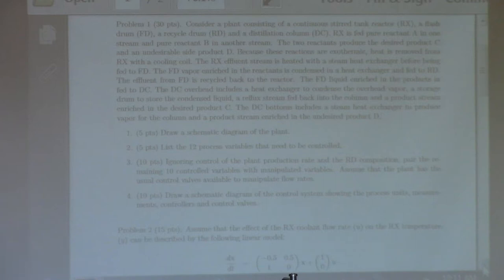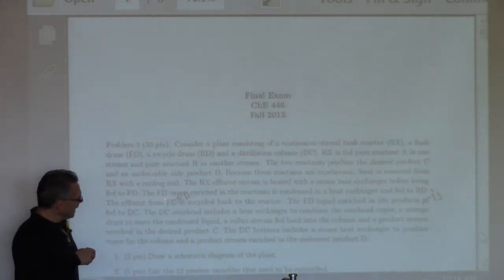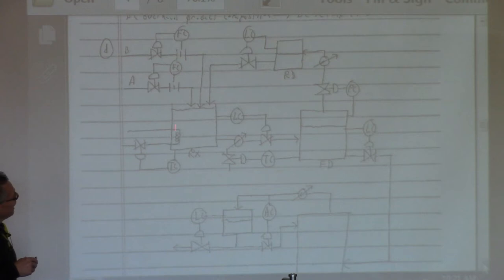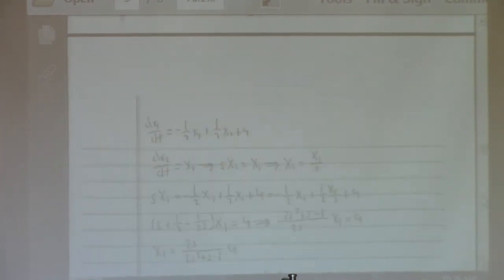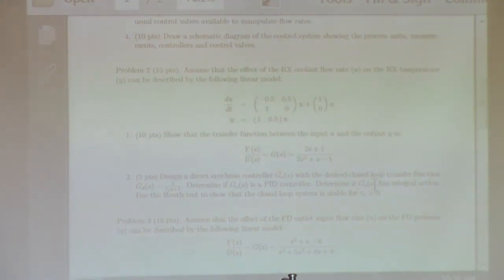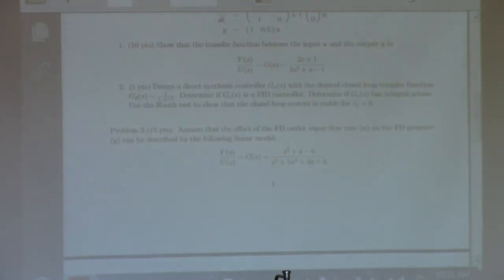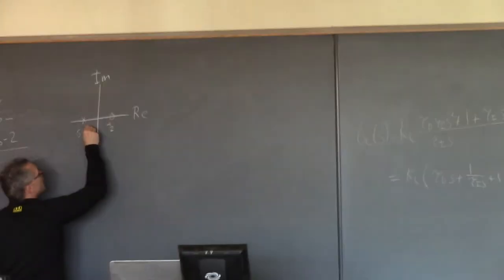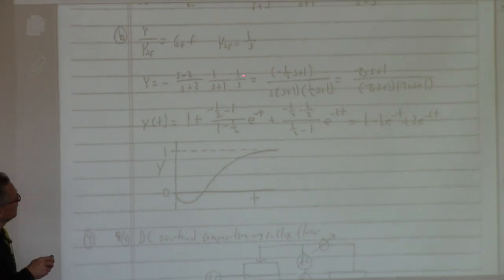20141205 ChE446 Final Exam review part1